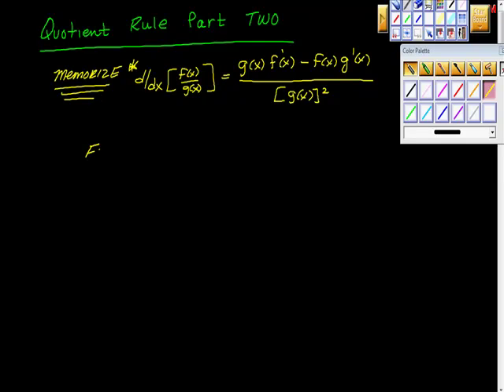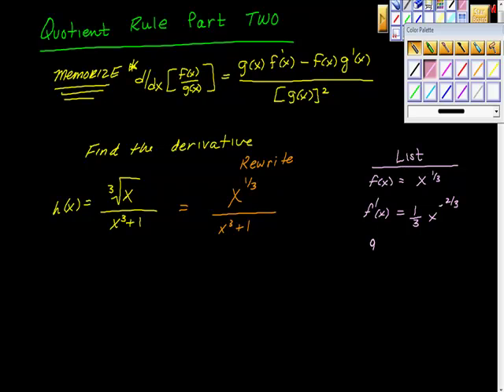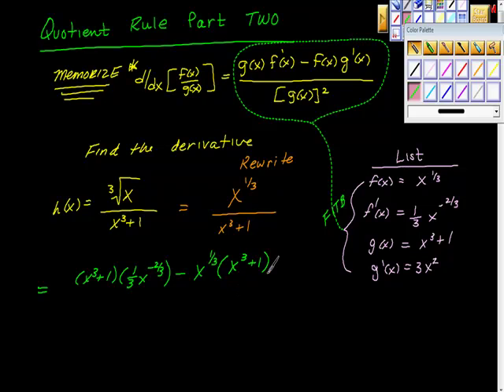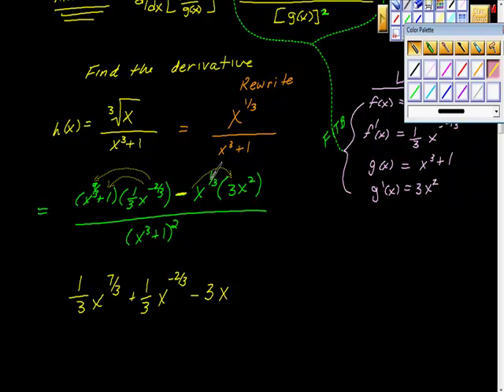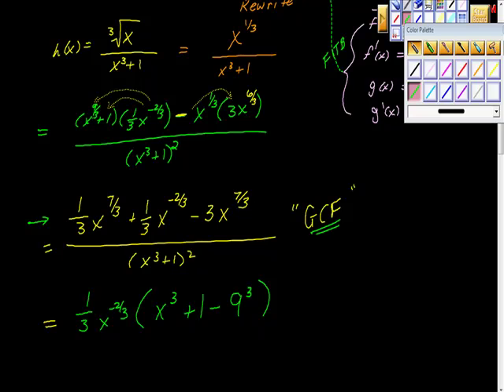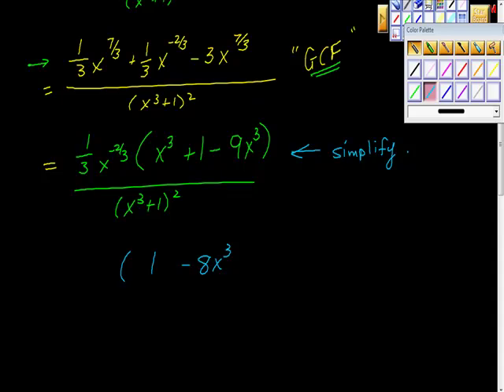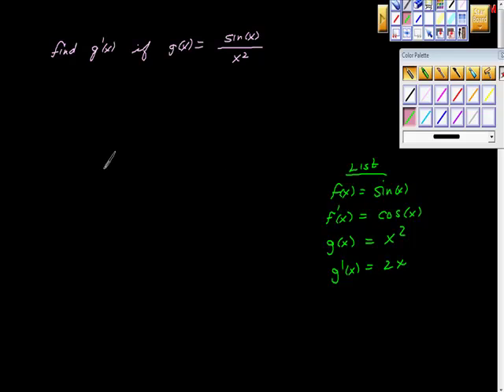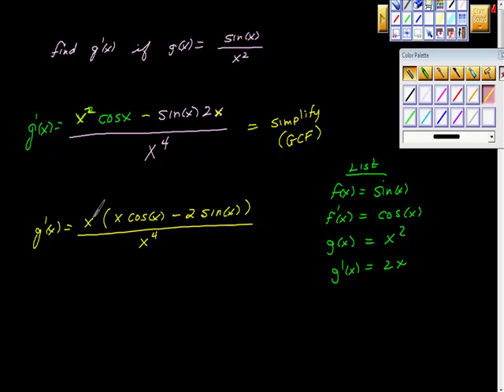The Quotient Rule Part Two.mp4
Step by step how to use the quotient rule to find the derivative of a function.  This tutorial helps organize the process